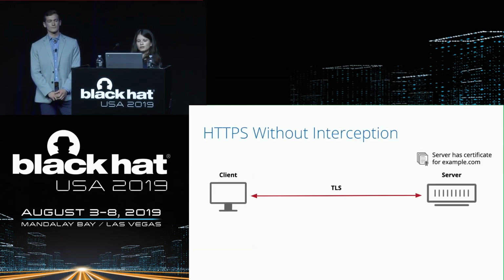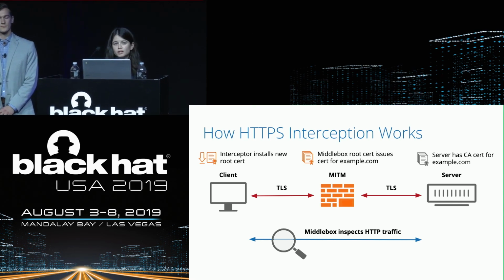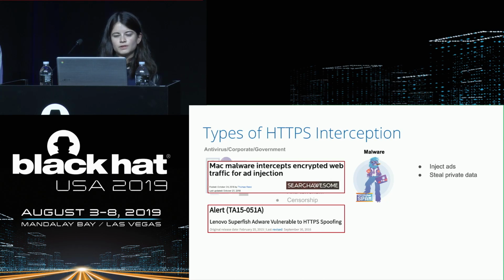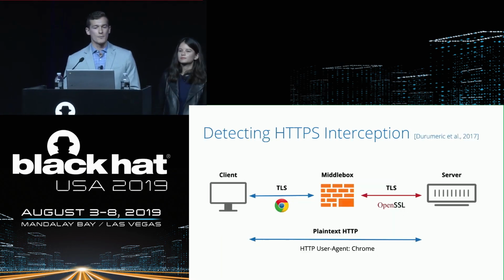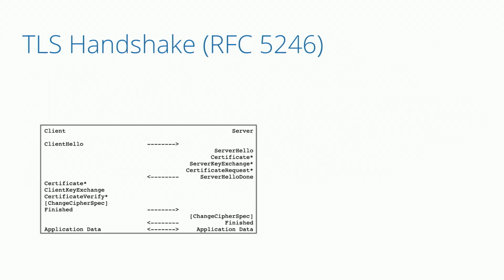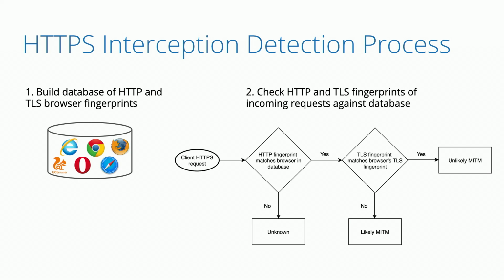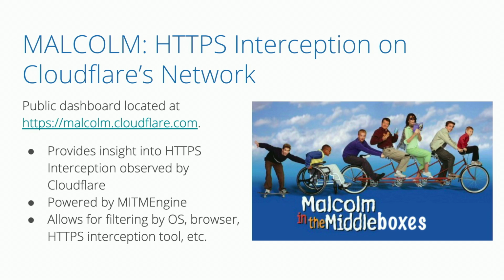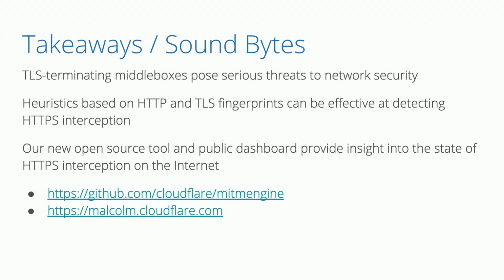Monsters in the Middleboxes: Building Tools for Detecting HTTPS Interception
In this talk, we will provide an overview of the various forms of HTTPS interception, the development of an open-source HTTPS interception detection tool, along with the insights we observed and want to share with the security community.

By: Luke Valenta and Gabriele Fisher